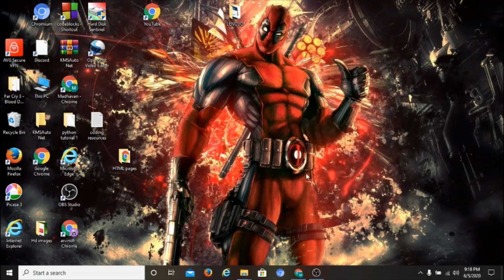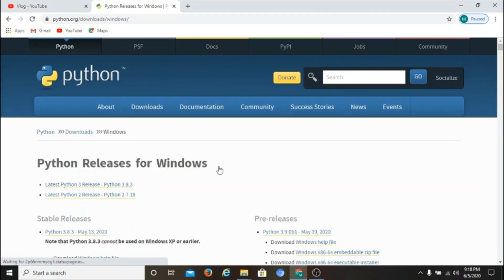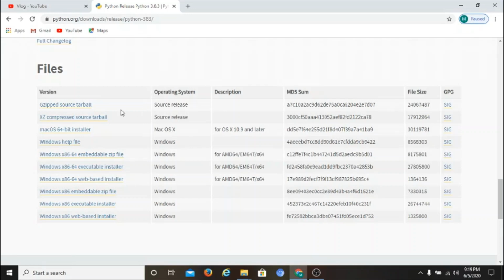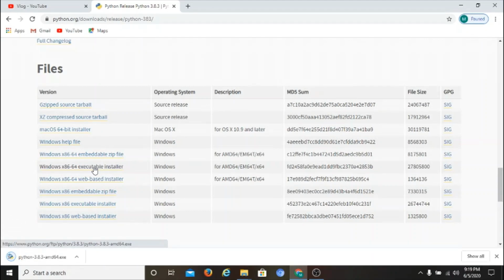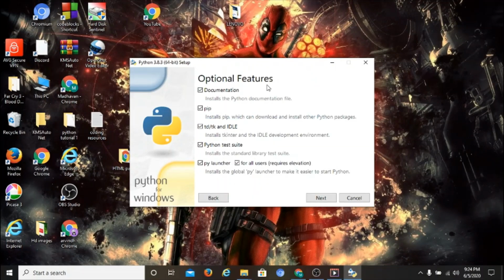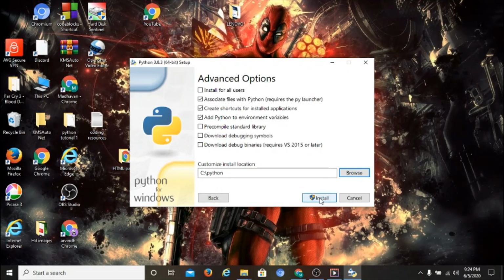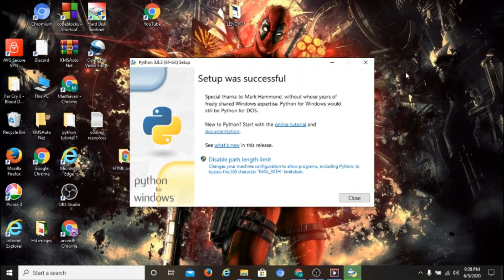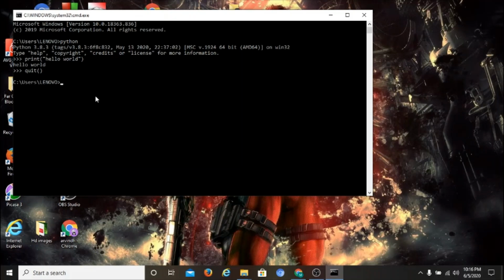Python installation in windows 10 64 bit |Tutorial #2|2020|By ComboMinds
In this video I am going to show How to Download and Install Python 3.8.3 on Windows 10.
Setting up your Windows 10 System for Python is relatively easy. we Just need to follow some important steps to Install Python on Windows 10.
This tutorial is For Beginners who wants to learn How to Install Python 3.x.x. The same procedure can be applied to install python on windows 8 or windows 7.
 I will also show how to use windows command line running your first python Hello world on windows 10.

You can download python from python.org.

windows 10